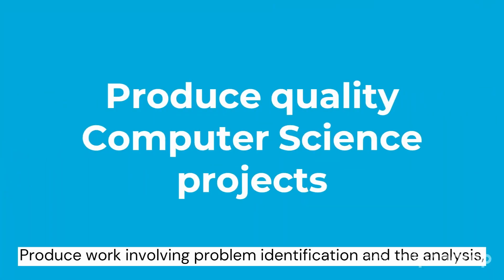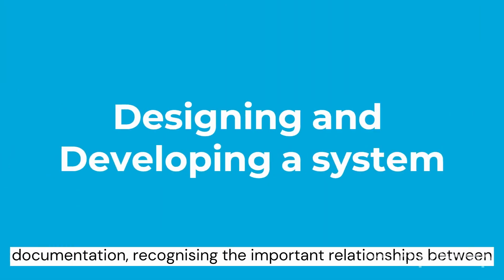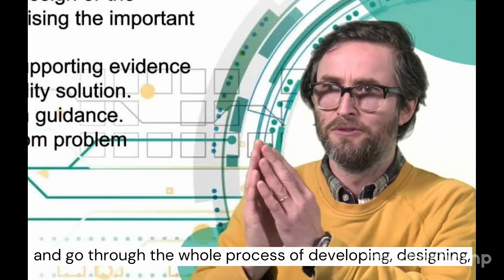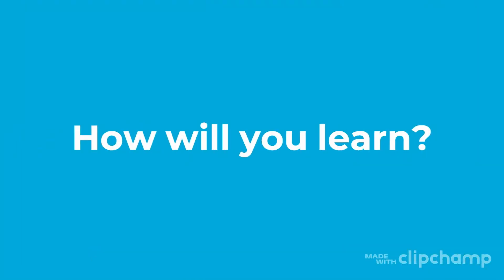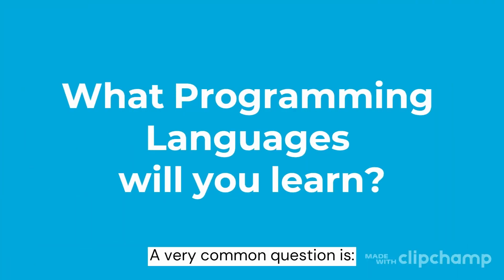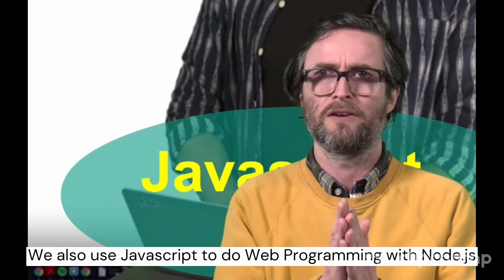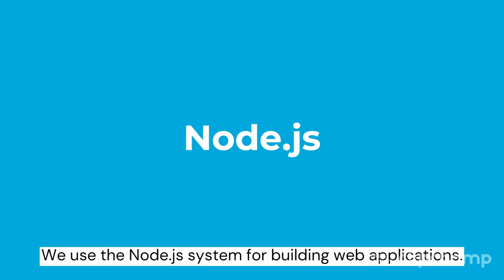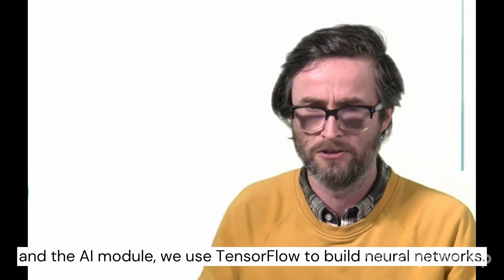Computer Science – University of London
Dr Matthew Yee-King tell us more about the curriculum design, courses, assessments, learning outcomes, and programme languages taught in the Computer Science programme by the University of London.

Step into the SIM Eduverse at regional.simge.edu.sg/simlearnerseduverse to learn more about international student life, professional courses, and more!